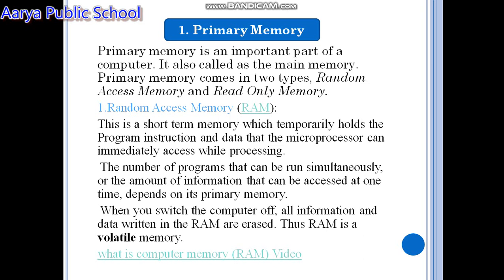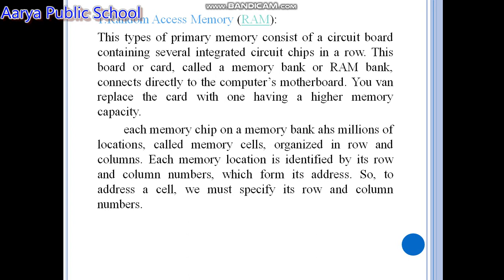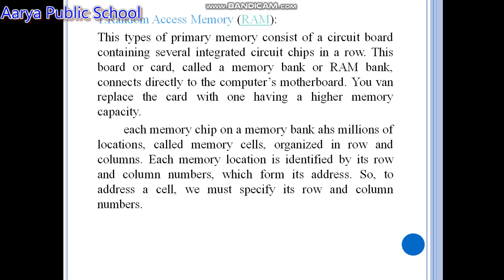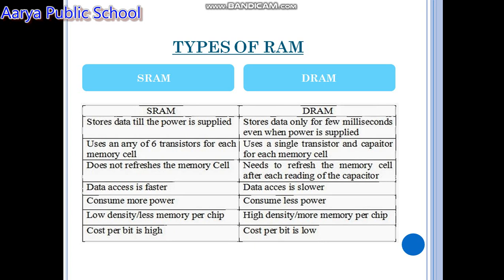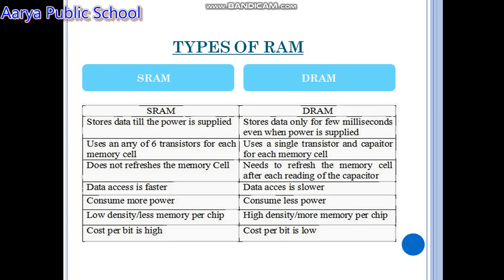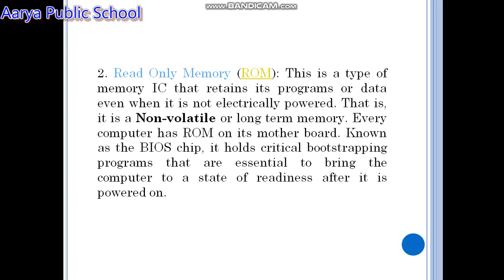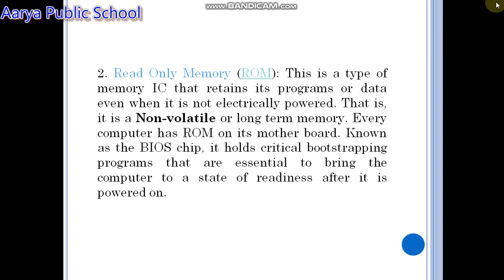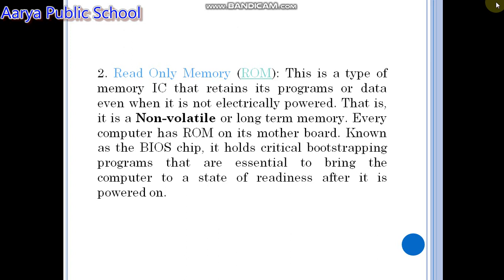Information Technology class VIII Topic No 2.Introduction to current developments in communication 2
RAM : SRAM and DRAM
ROM